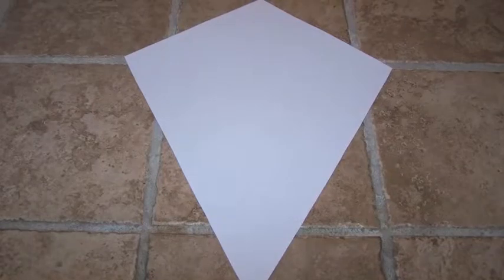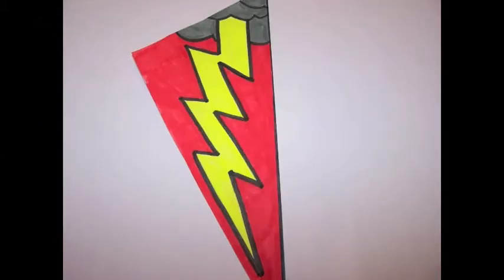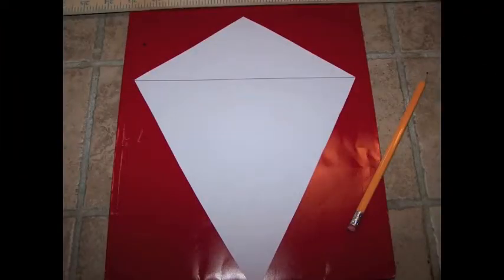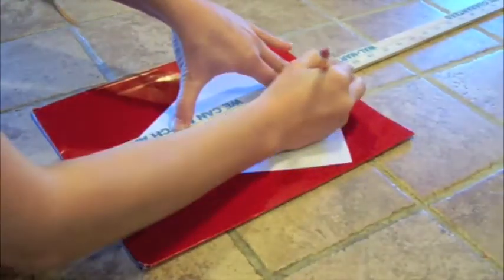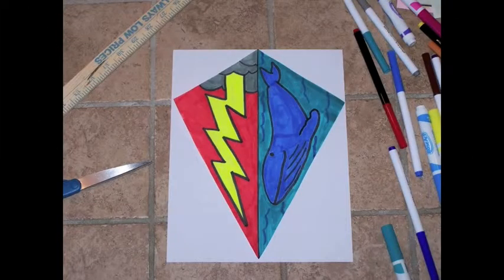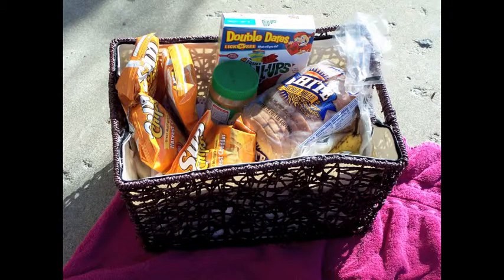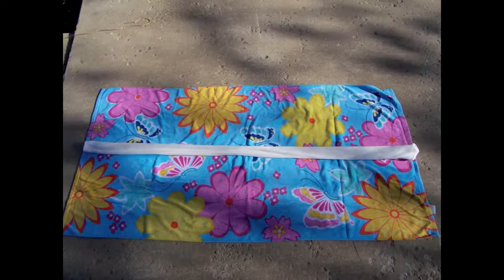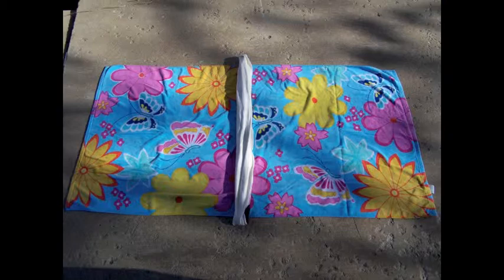Let's Fly A Kite Podcast.mov